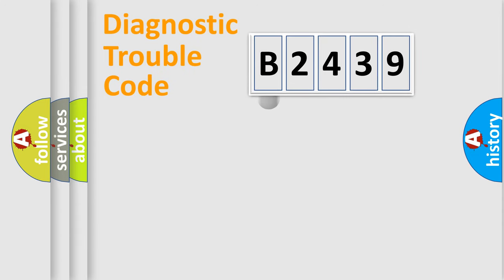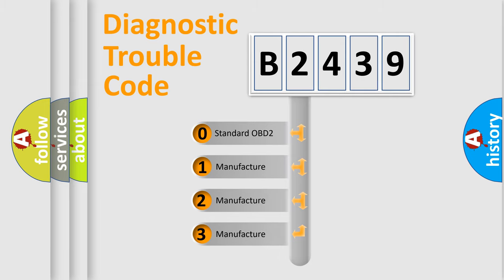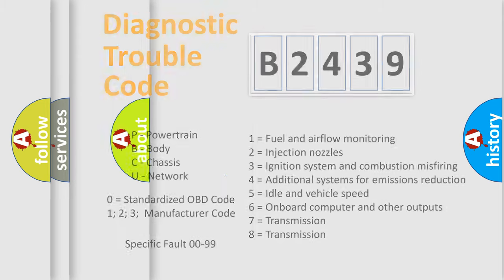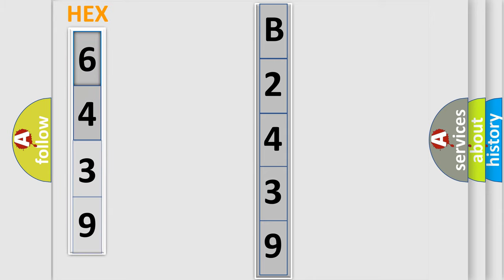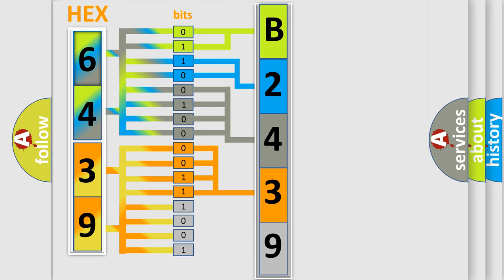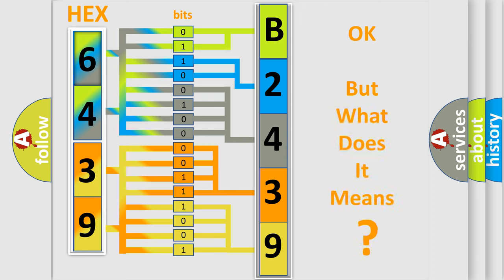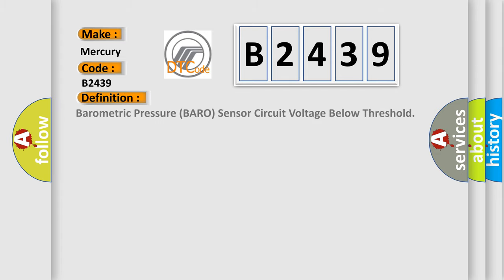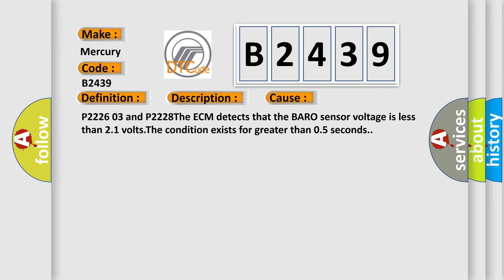DTC Mercury B2439 Short Explanation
Contents:
0:21 Basic DTC analysis according to OBD2 protocol standard.
1:48 Insight into programming
2:58 A diagnostically understandable description of the Diagnostic Trouble Code
3:05 Basic error definition

Make
Mercury
Code
B2439
Definition
Barometric Pressure BARO Sensor Circuit Voltage Below Threshold
Description
The ignition is ON or the engine is running
Cause
P2226 03 and P2228The ECM detects that the BARO sensor voltage is less than 21 voltsThe condition exists for greater than 05 seconds